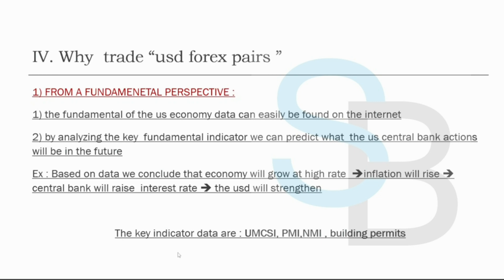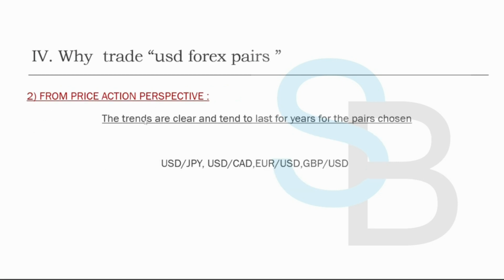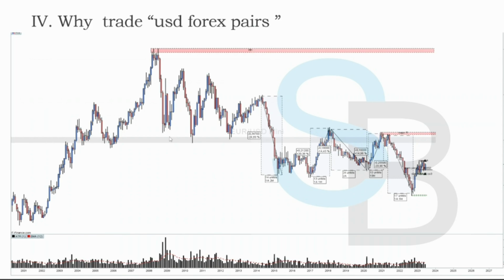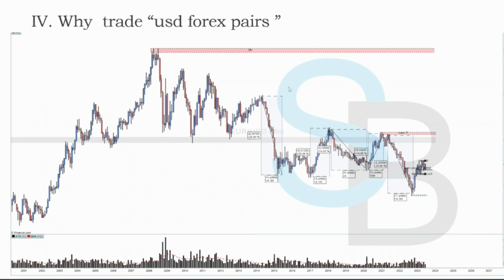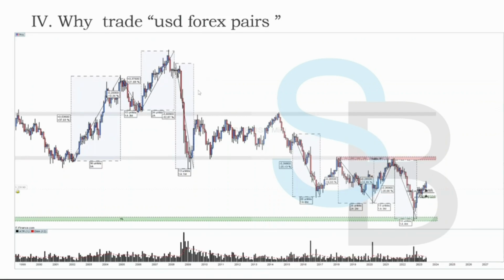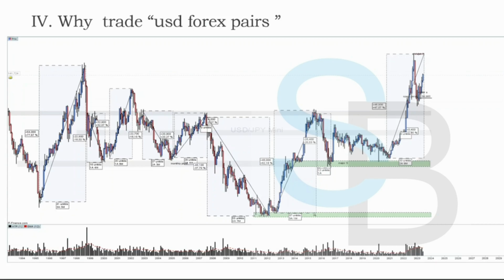why trade usd forex pairs ? major currencies major currency pairs, forex basics, basic course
why trade usd forex pairs ? major currencies major currency pairs, forex basics,